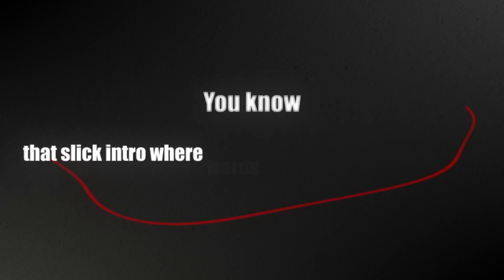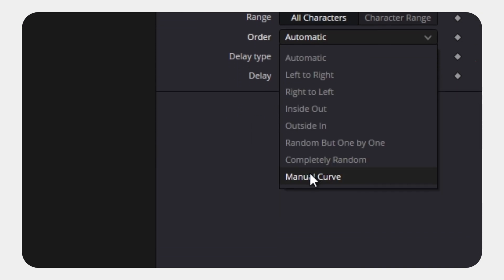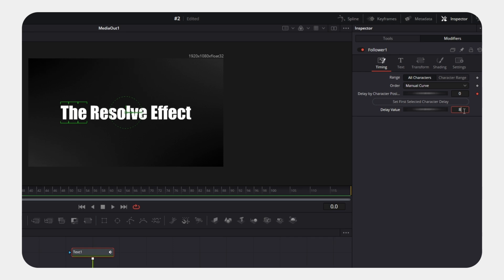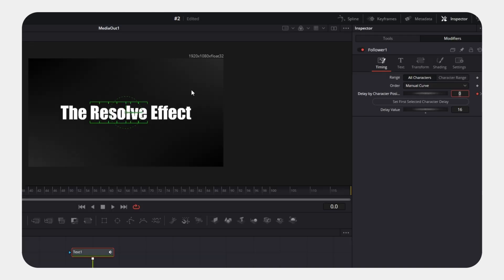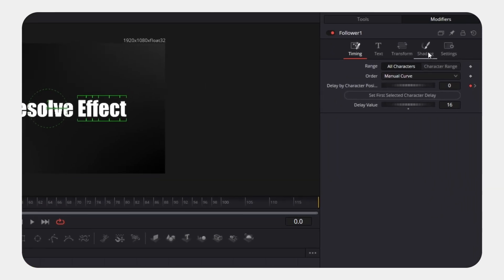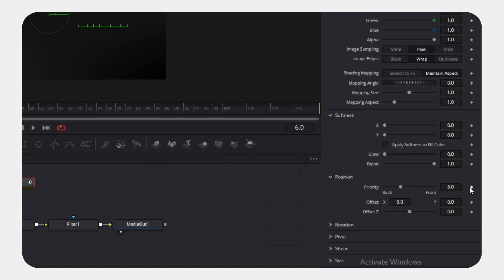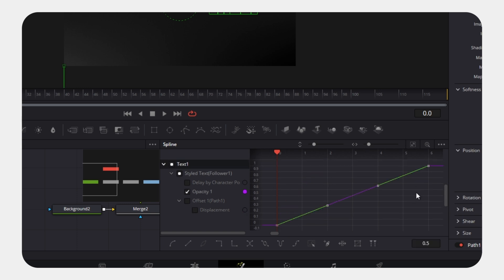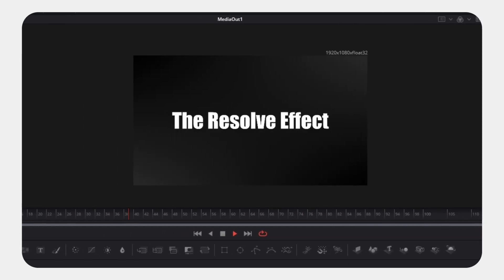How To Master Text Animation In DaVinci Resolve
You know that slick intro where words pop in one by one? It’s everywhere these days — and in this video, I’ll show you exactly how to make it in DaVinci Resolve. From setting up the delay by word, to smooth animations, to adding motion blur — step by step.

If you found it helpful, consider buying me a coffee to support future tutorials 🙏

0:00 - Intro
0:05 - First Word Setup
0:39 - Delay by Word
1:03 - Smooth Animation
1:16 - Motion Blur
1:19 - Final Look

How to create trendy word-by-word text animations
How to use the Follower modifier in Fusion
How to control timing with Delay by Character
Spline graph smoothing for a clean motion
Motion blur for a pro-level finish

🔧 Tools Used
DaVinci Resolve
Fusion Page

💬 Drop a comment if you want the project file!